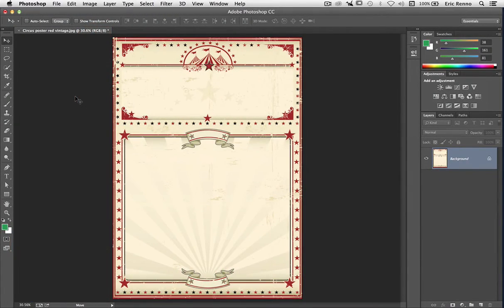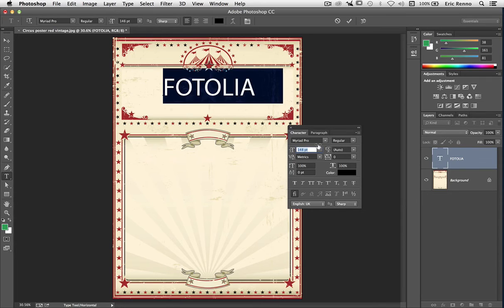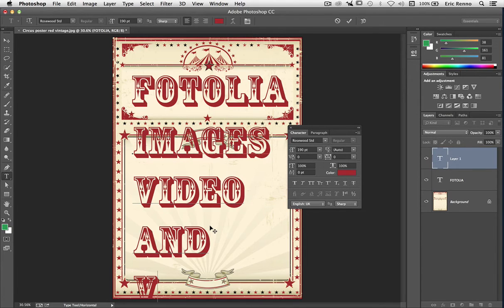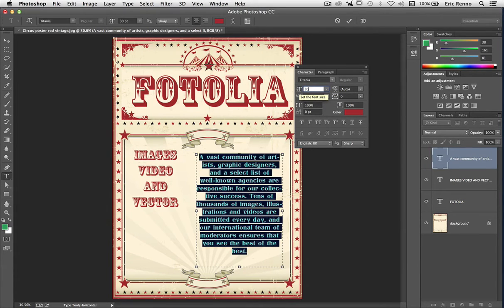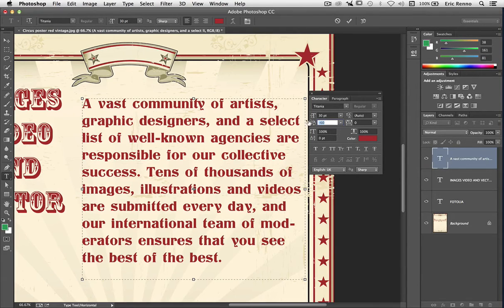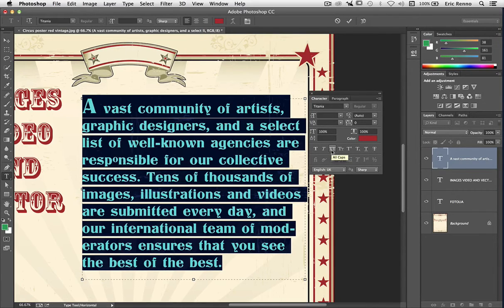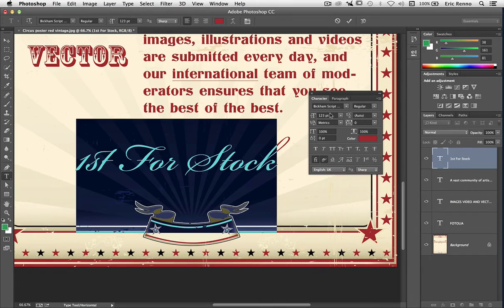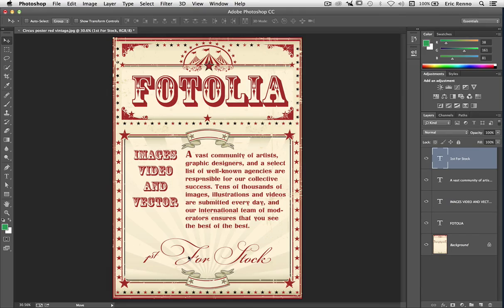Make the Most of Text with the Photoshop Character Palette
In this video for Fotolia I take a look at the settings available to us for manipulating text in Photoshop's Character Palette.